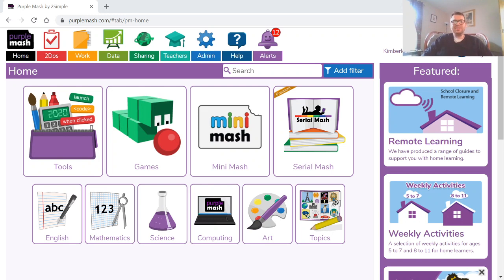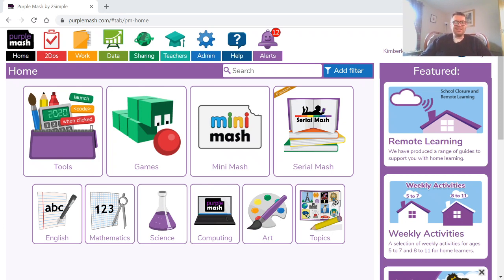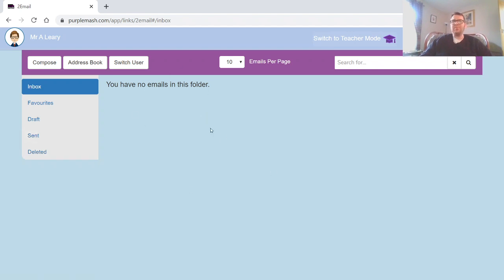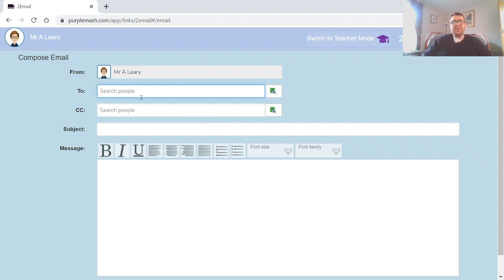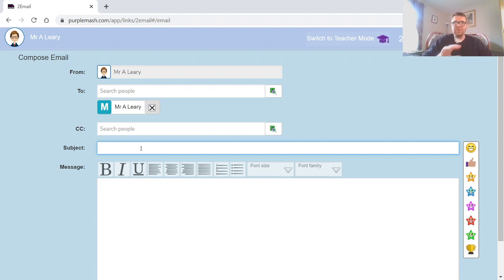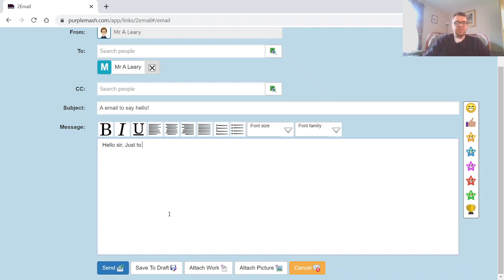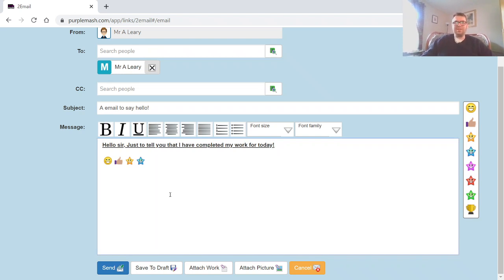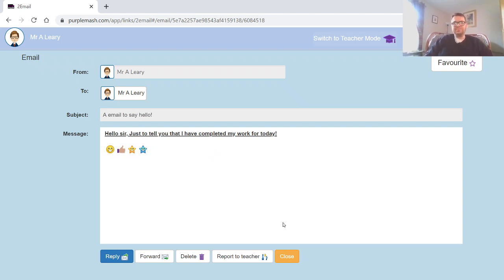How to send an email via purple mash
Mr Leary explains how to send an email via Purple Mash to your teacher or friends.